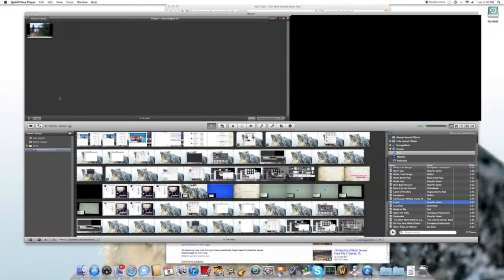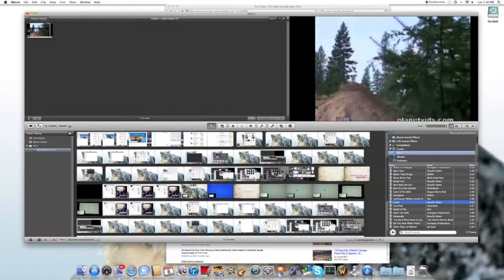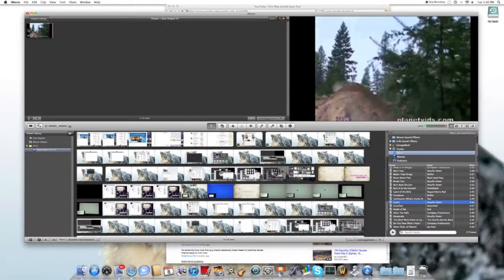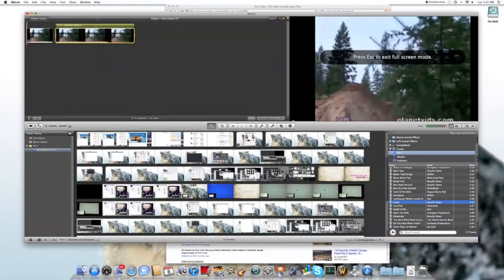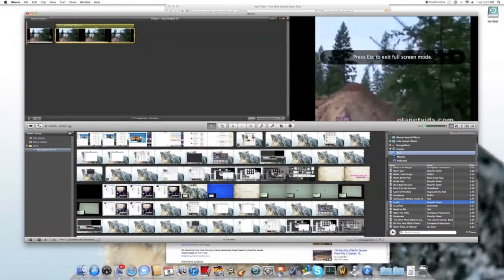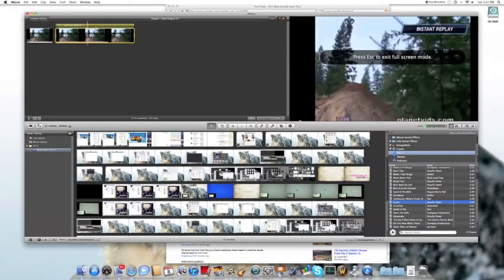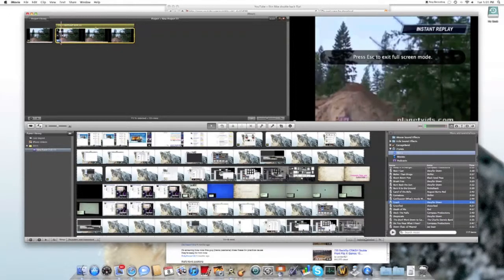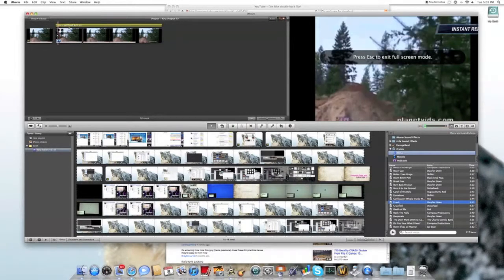Instant Replay in iMovie 11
How to do the instant replay effect in imovie 11 Notice: The audio in this video is property of Decyfer Down I take no credit whatsoever for it